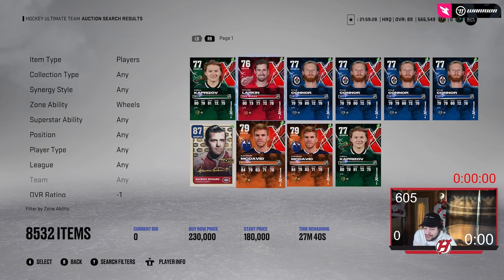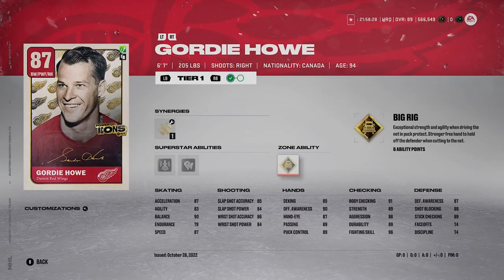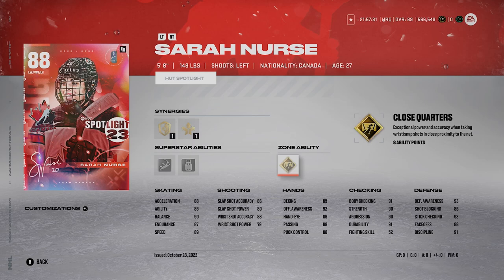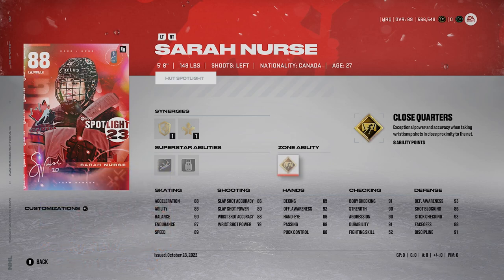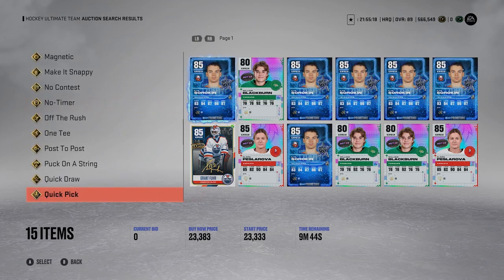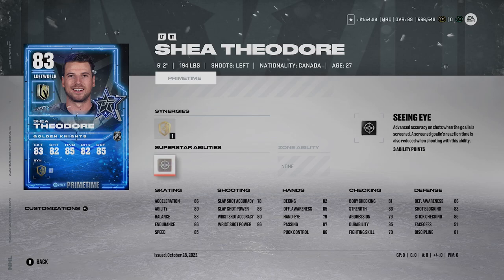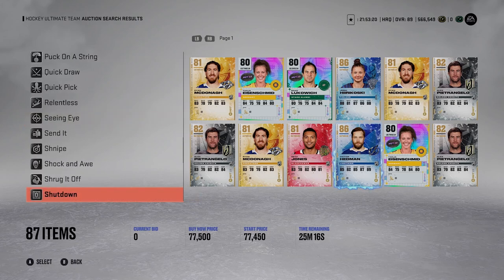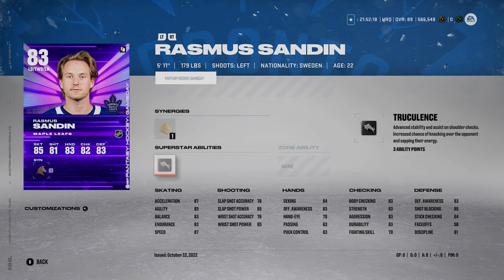BEST X-FACTOR ABILITIES TO ACTIVATE IN NHL 23 HUT!